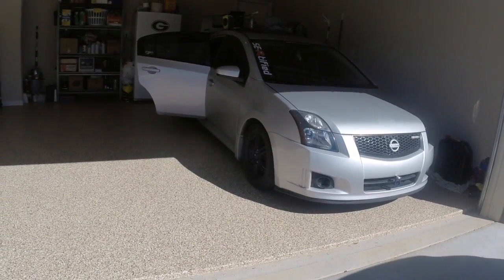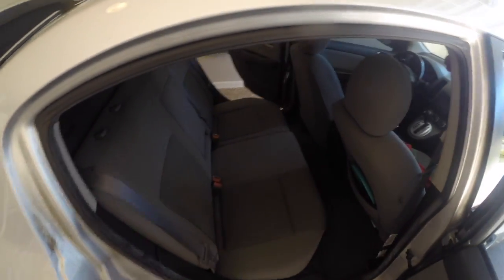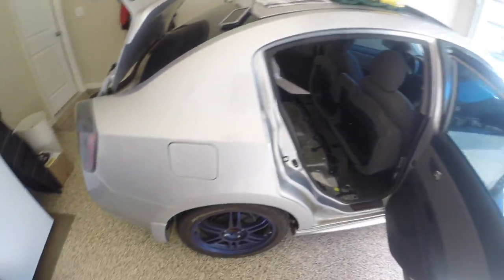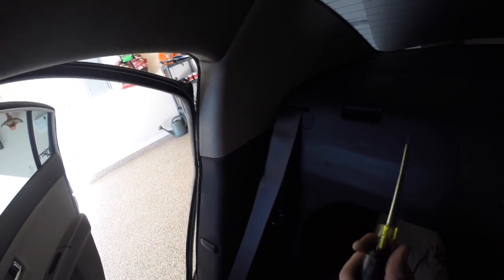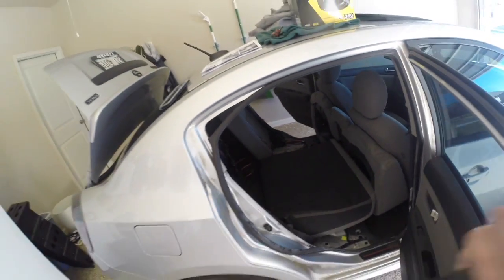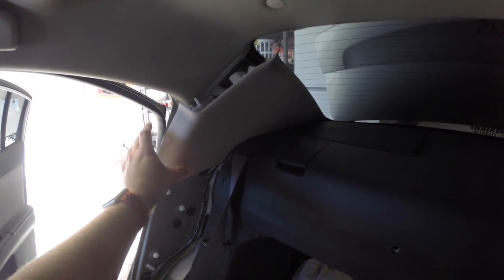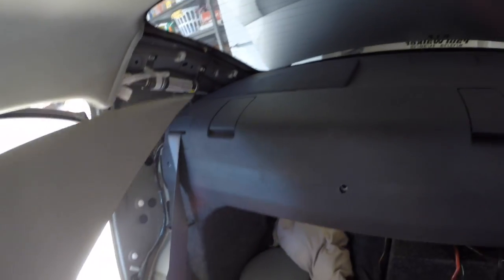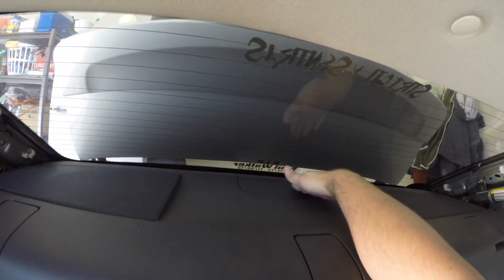Disassembling Rear Deck on 2007-2012 Nissan Sentra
This video is about Sentra Rear Deck Removal to gain access to the rear 6x9 speakers.